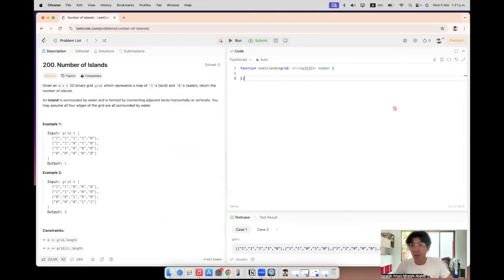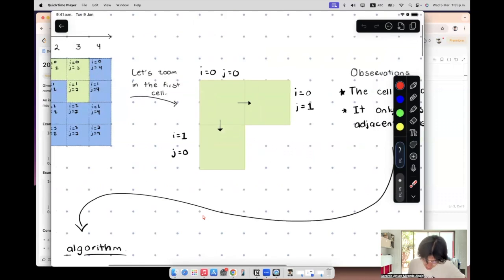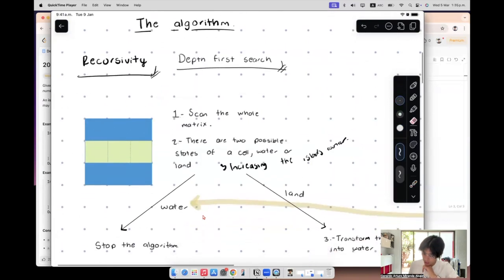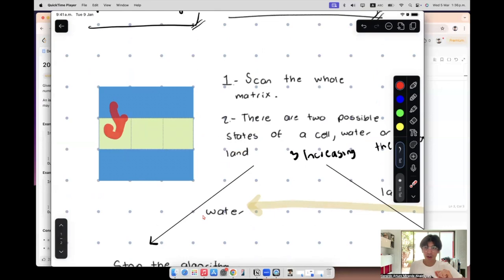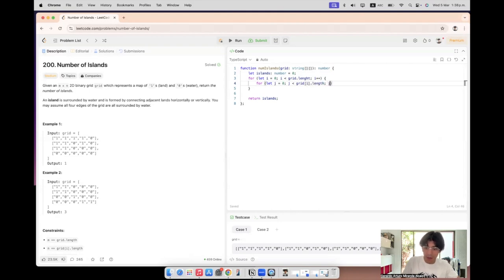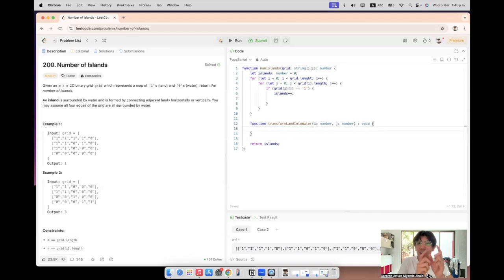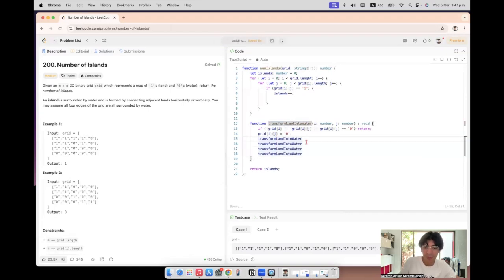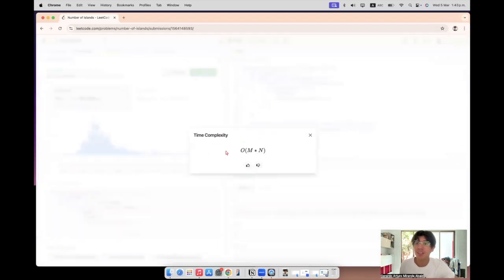Leetcode 200 .- Number of islands (Typescript)